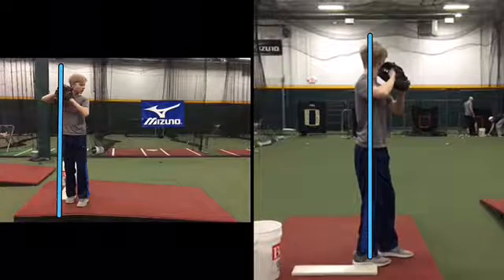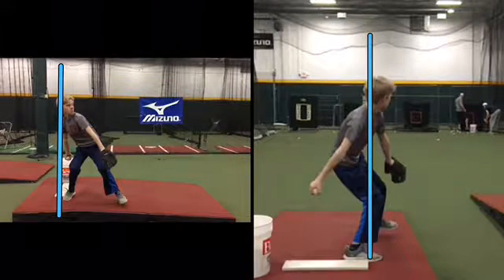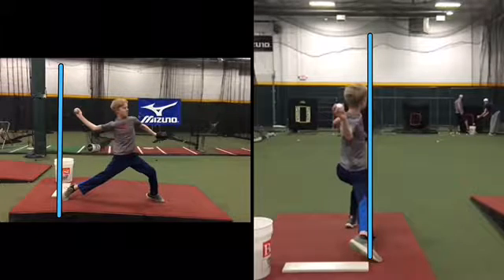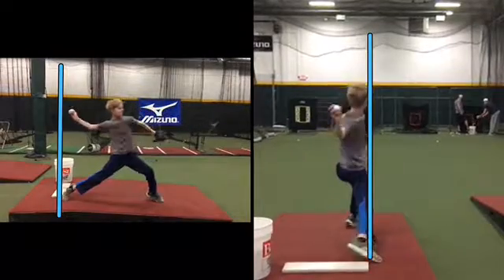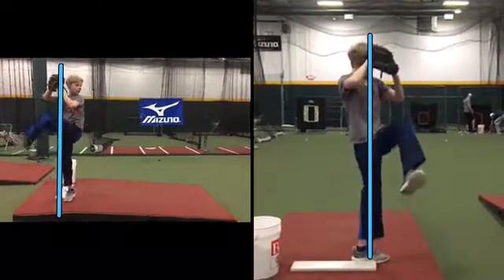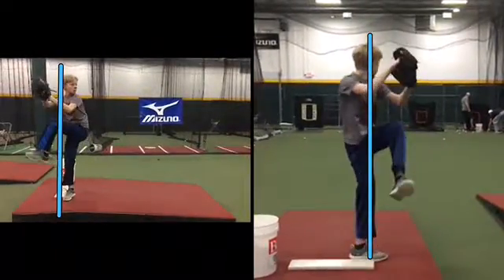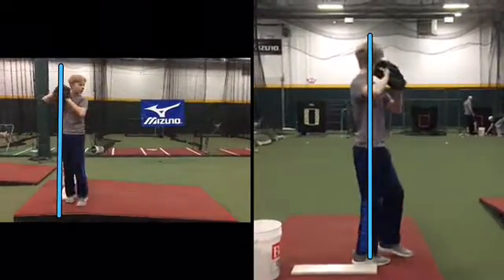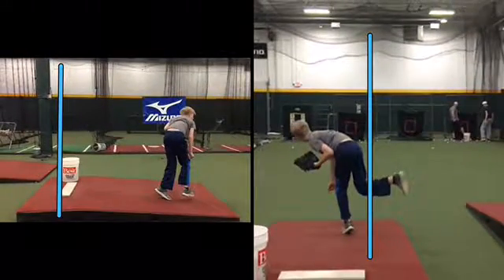Bennett Johnson 2.12.17